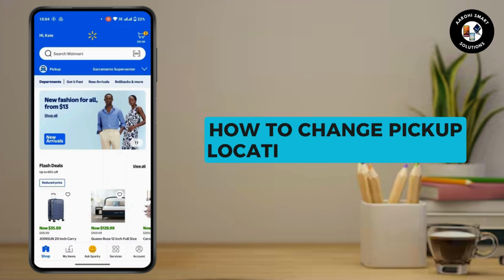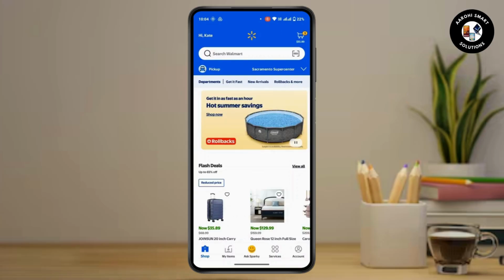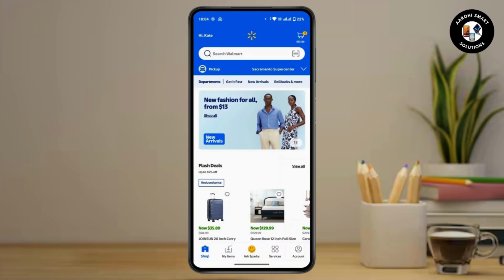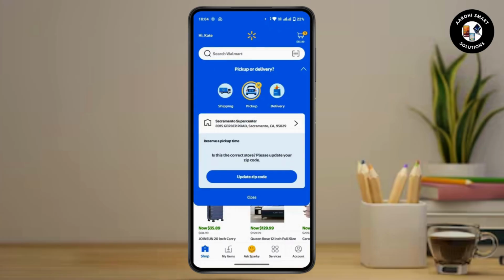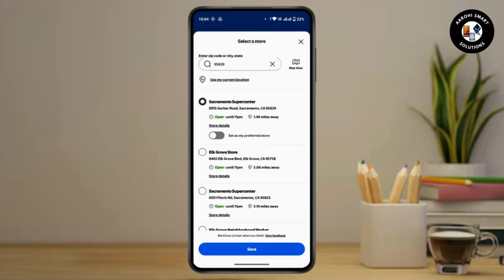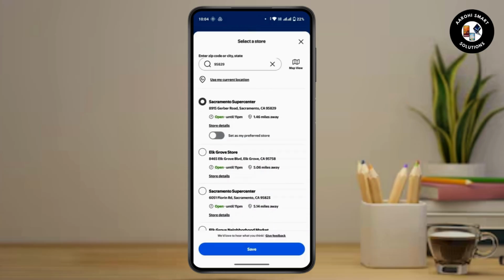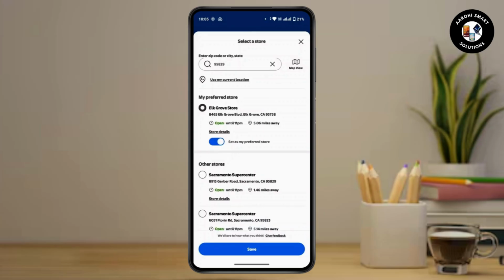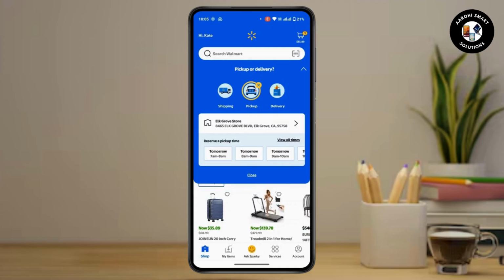How to Change Pickup Location on Walmart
How to Change Pickup Location on Walmart (2025)! Need to change your Walmart pickup location after placing an order? This video will guide you through the steps on how to modify your pickup location on Walmart quickly and easily. Whether you're asking, "Can I change my Walmart pickup location?" or need help with the process, this tutorial has you covered. Learn how to update your order details and ensure a smooth pickup experience. Watch now to see how you can change your pickup location on Walmart today!

Timestamps:

00:00 How to Change Pickup Location on Walmart
00:10 Can I Change My Walmart Pickup Location?